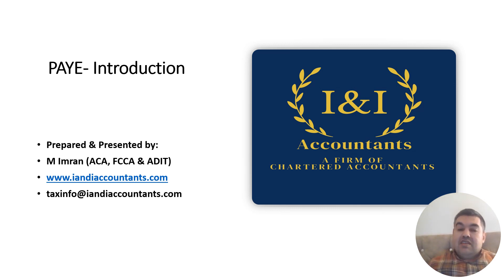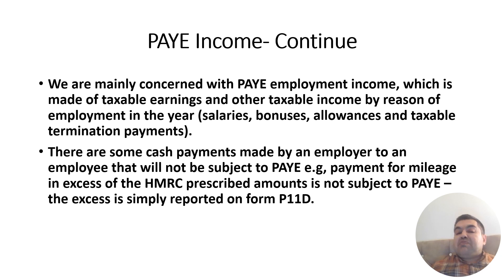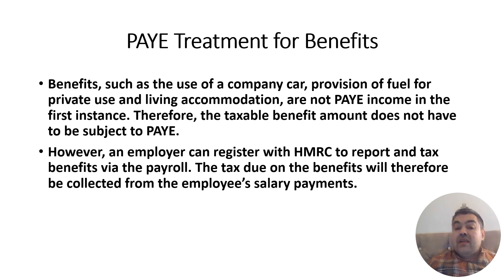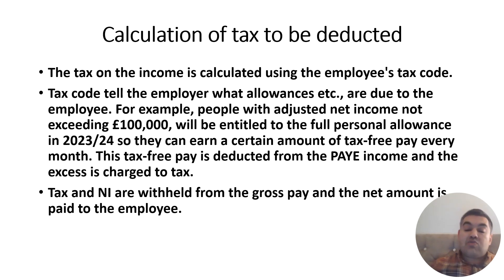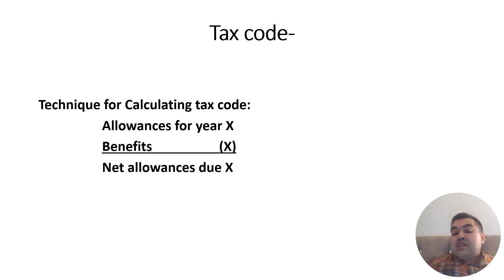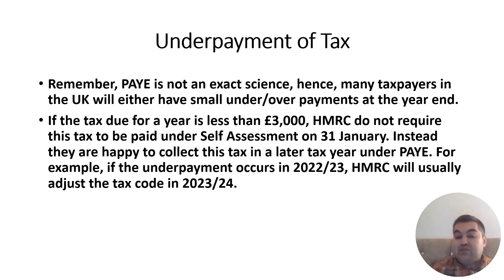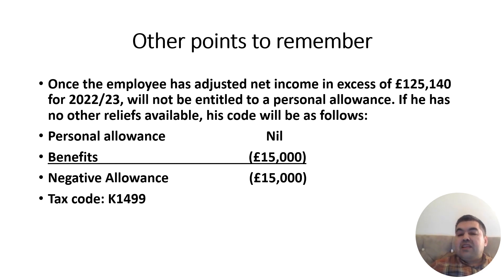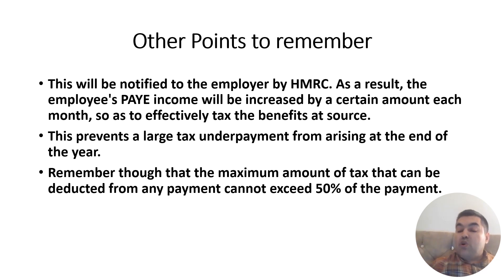PAYE System in the UK (Tax Codes) ACCA F6, P6, ACA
Dear Viewers,
The purpose of this video to explains how PAYE works in the UK and how the HMRC calculate the tax code for the tax payers (With illustration). This topic is very useful for tax professionals, accountants and in fact for every tax payers and employers in the UK operates PAYE scheme.

I will be making more videos related to tax, basic accouting, accounting for intermediate and advanced accounting, financial management, financial reporting and performance management.

If you have any queries, please let me know.